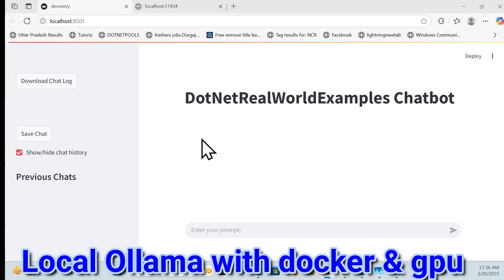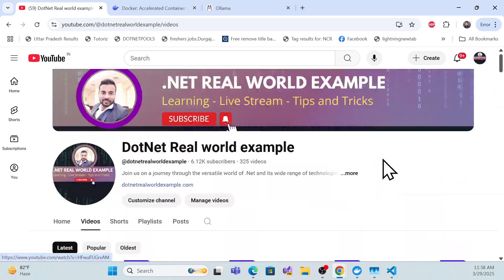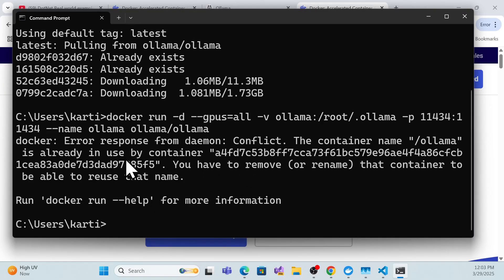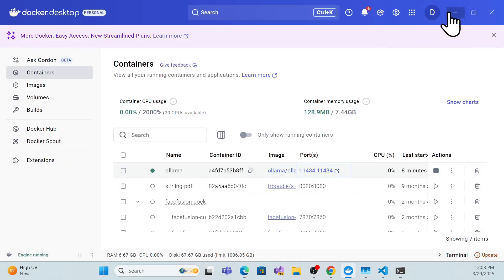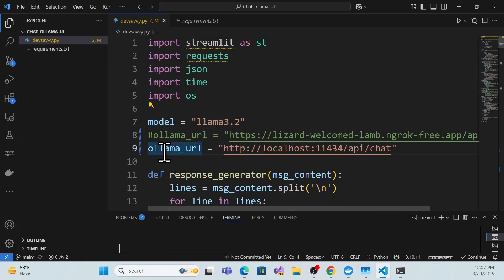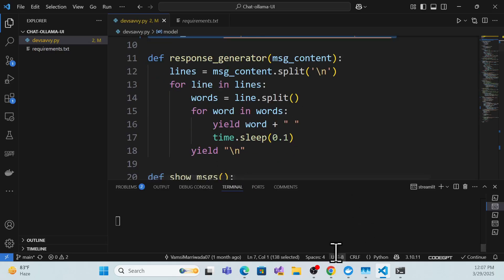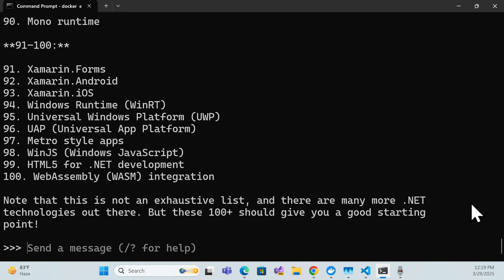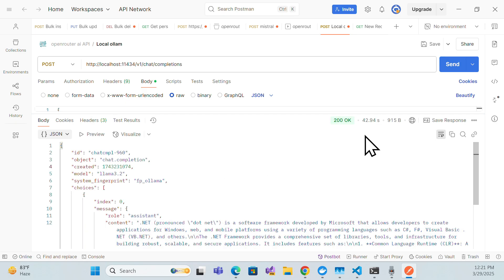Ollama 10X Faster Setup | GPU & Docker Optimization | locally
upercharge Your Ollama Setup! In this tutorial, I'll show you how to make Ollama 10X faster using Docker & GPU acceleration. Stop wasting time and money on slow AI models—get the ultimate performance boost right on your local machine!

✅ What You’ll Learn:
✅ How to set up Ollama with Docker
✅ Unlock GPU acceleration for maximum speed
✅ Save money by running AI locally instead of using cloud services
✅ Step-by-step installation guide for Windows, Mac & Linux

Ollama

Docker

GPU

Local LLM

Faster Ollama

10x Faster Ollama

Ollama Setup

Ollama Install

Ollama Docker Setup

Ollama GPU Setup

Ollama Local Setup

Run Ollama Locally

NVIDIA GPU Ollama

Docker GPU

GPU Acceleration

AI Setup

Machine Learning Setup

Local AI

Save Money AI

Cost-Effective LLM

Avoid Cloud Costs

Ollama Tutorial

Ollama Guide

Docker Tutorial

GPU Computing

AI Development

Tech Tutorial

Command Line

Ollama Performance

Speed Up Ollama